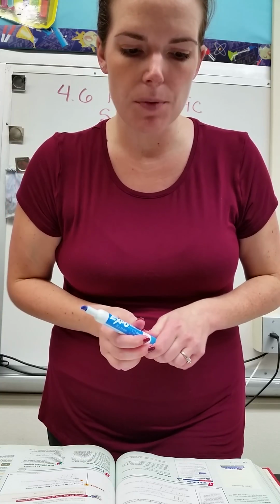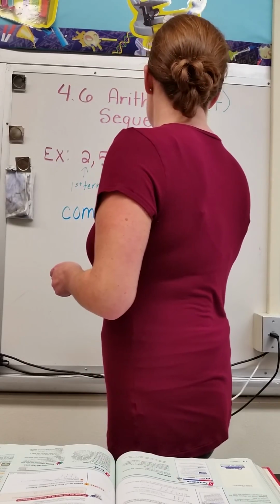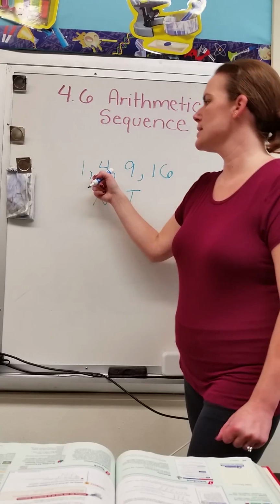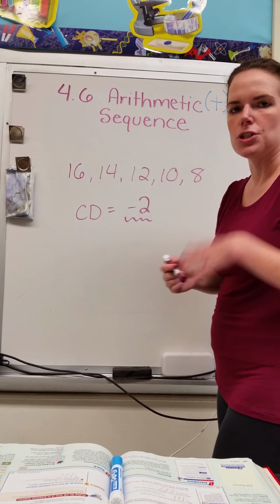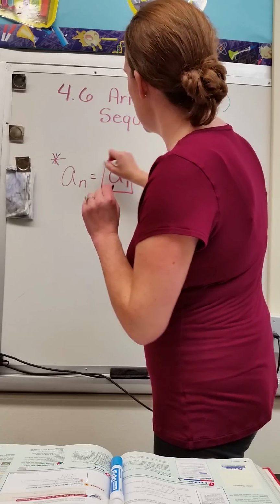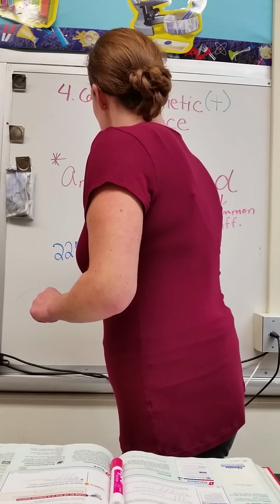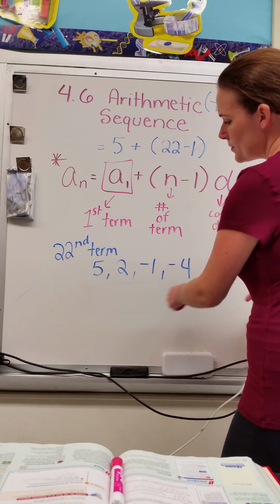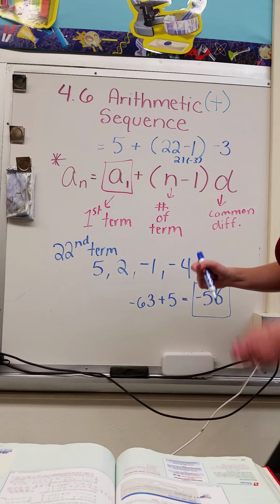4.6 Arithmetic Sequence